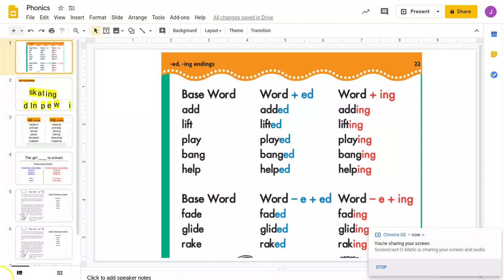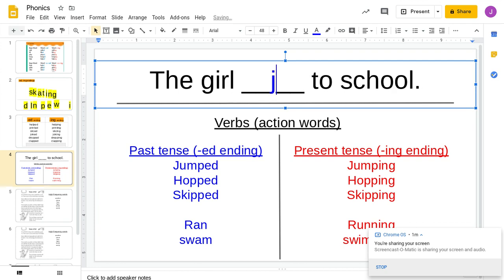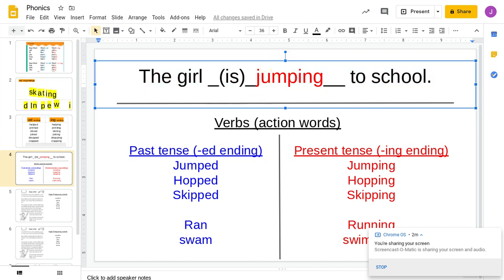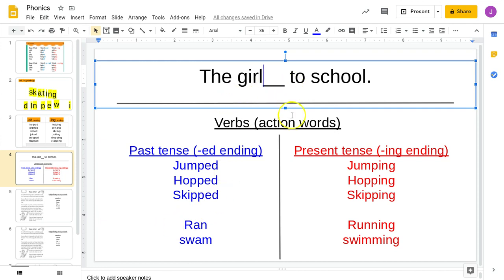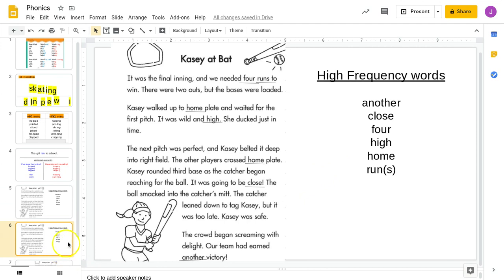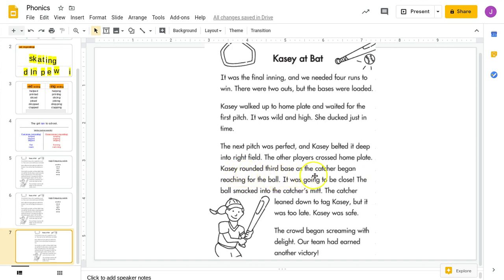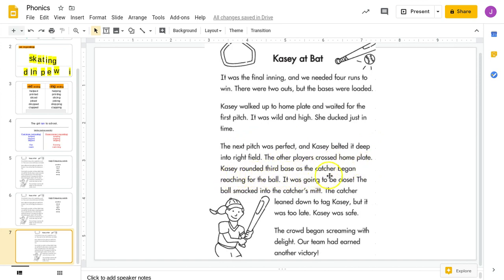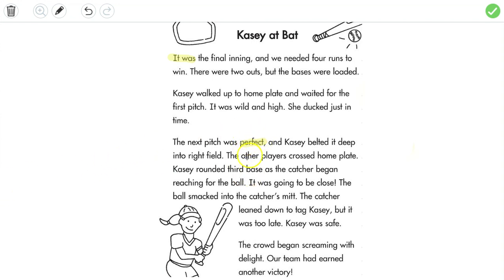Phonics Unit 22 -ed/ing story